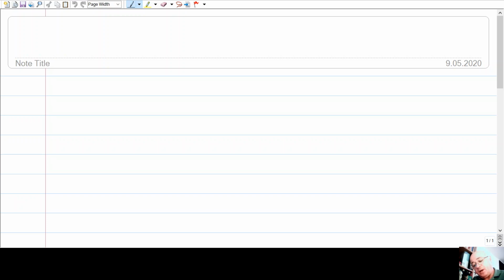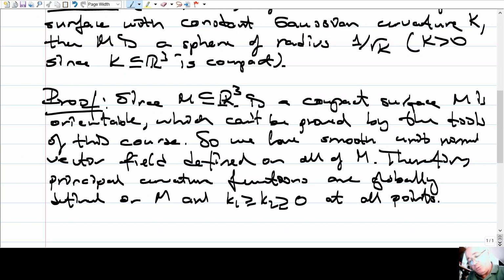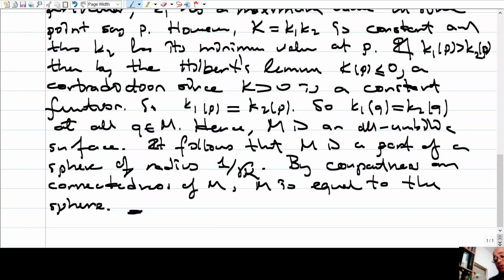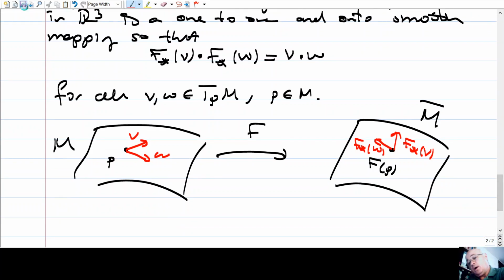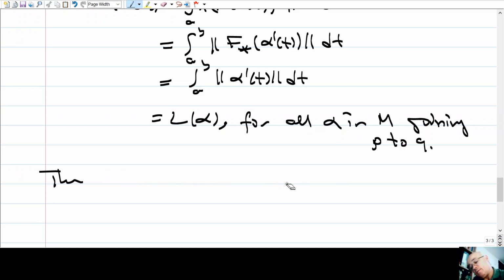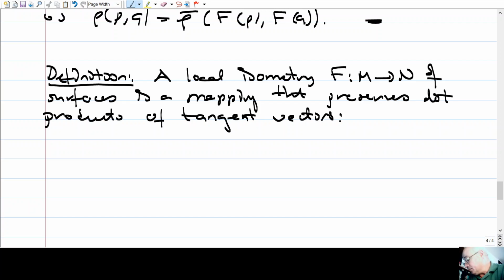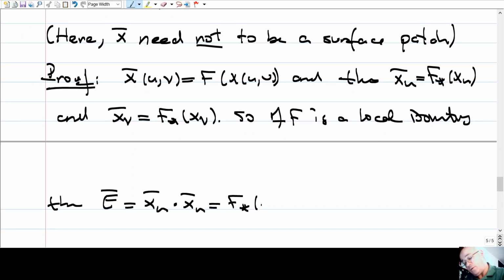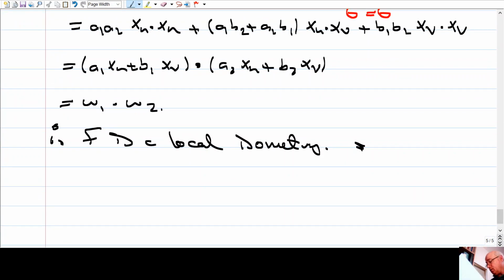Math371-15 - Differential Geometry of Curves and Surfaces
Section 6.4: Isometries and Local Isometries